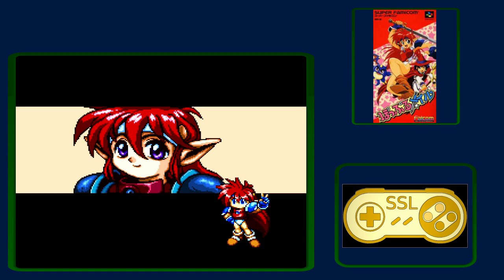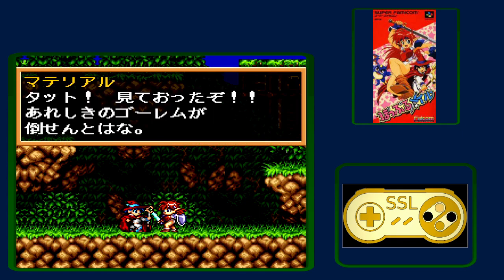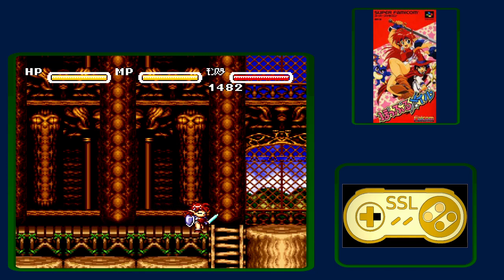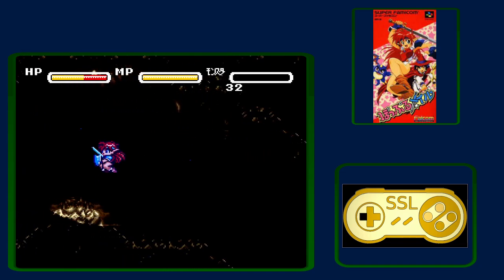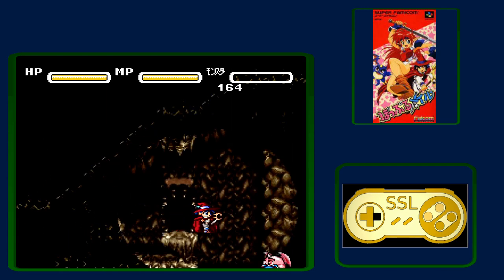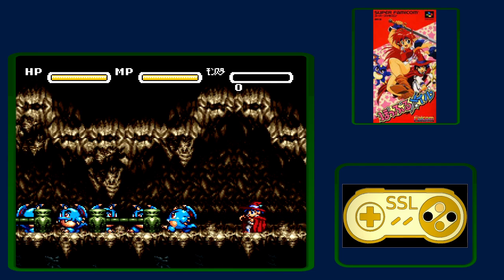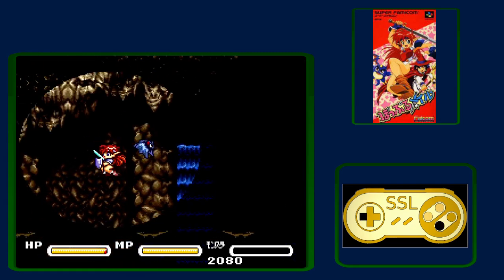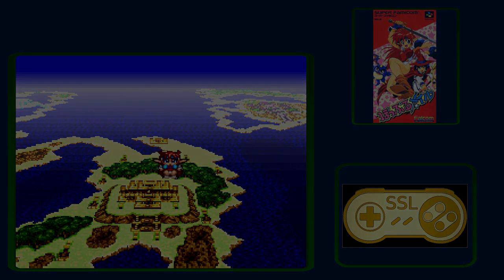Popful Mail SFC Speedrun Guide Part 1 - the Woods and the Cave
Popful Mail SFC, released in 1994, is a lesser-known version of the game, featuring different levels and a modified story compared to the Sega CD and PC88/89 versions. At the end of 2022, several participants in the Solar Speed League learned the run and improved the WR by 12 minutes! Very few people have speedrun this game, and I created this guide so that interested runners can get familiar with the route and various strategies.

Credit to sunwentai for the original speedrun route and boss strats. Shoutouts to DLDarklink/Lonk and joeymittens for developing strategies in both level movement and boss battles.

0:00 Guide begins
1:31 Stage 1 starts
3:17 Robot boss
4:28 post-boss platforming
7:36 Tree boss
8:40 Stage 2 starts
14:02 It's Hammer Time
15:35 Cave part 2
20:55 Dragon boss
22:48 Getting to the Beast
24:35 Beast boss
25:37 Movement to end of cave
28:30 On to part 2!